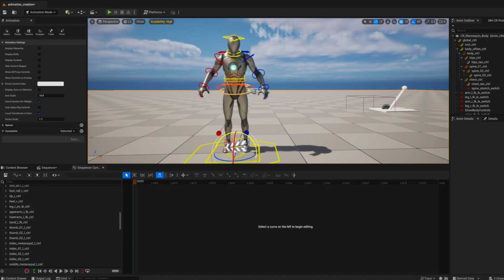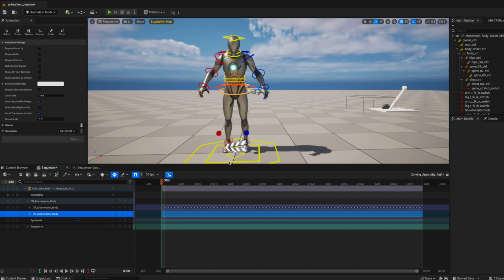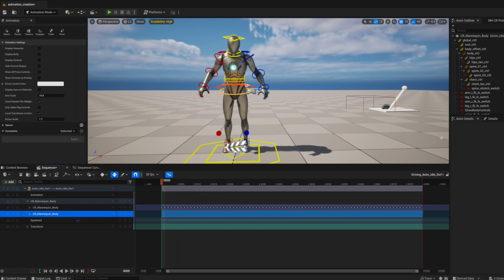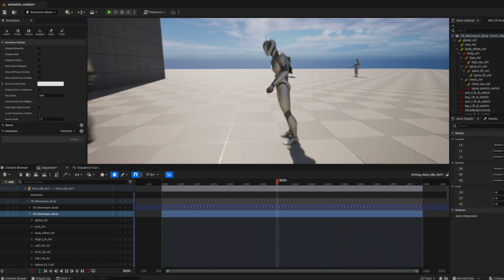How To Use Animation Layers in Sequencer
Unreal Engine's Sequencer does have animation layer functionality! It can be very useful for creating fixes or additive animations, as demonstrated here. I will often use animation layers in Maya for similar situations like this, to edit a pose in mocap, or to create additive idle animations. Hope this workflow tip helps and happy animating!

CHAPTERS:
00:00 Use case for animation layers
00:33 How NOT using anim layers can be slow and tedious
01:02 How to use Sequencer's anim layers
01:50 Other use cases for anim layers